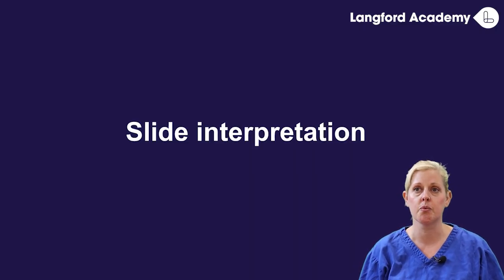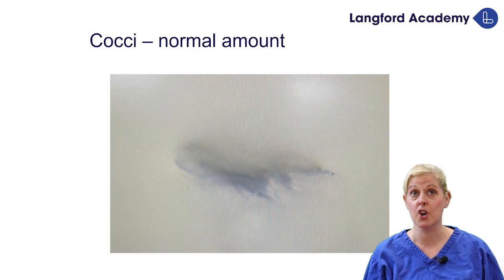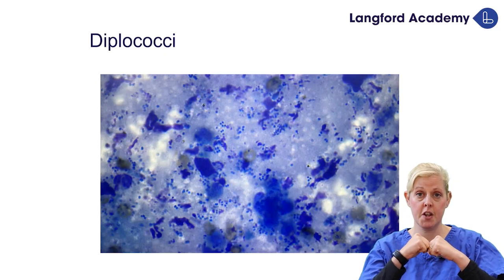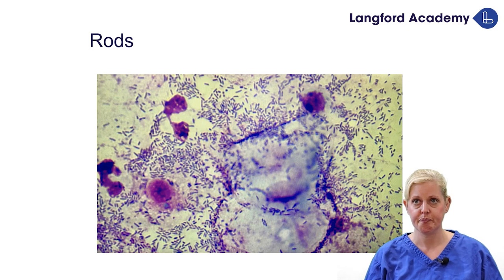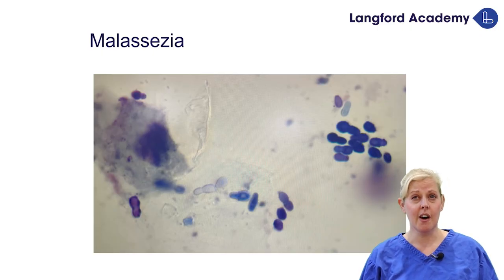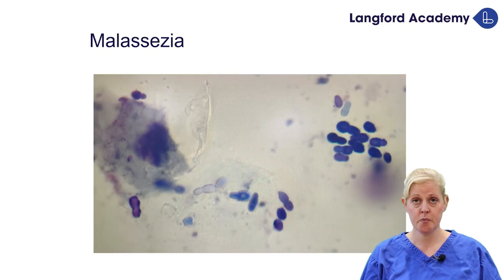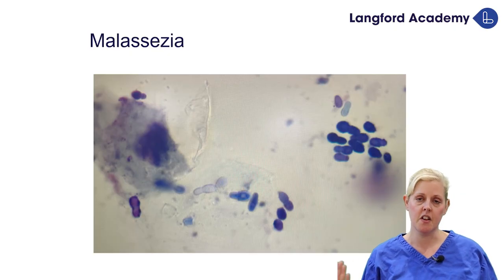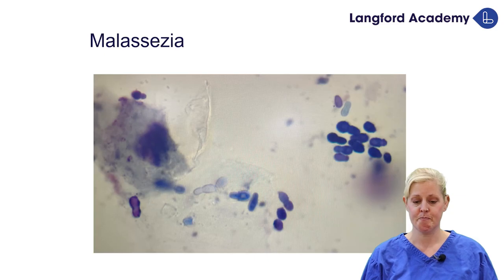Skin Cytology for Veterinary Nurses Part 3: Dermatology Sample Interpretation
In the third episode of our skin cytology for veterinary nurses series, Kelly provides an insight into the interpretation of samples from patients.